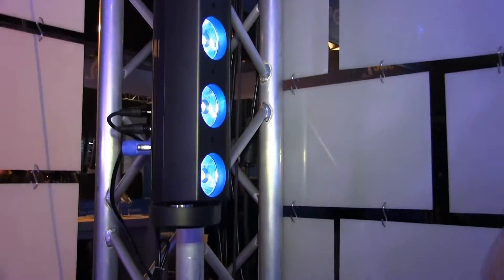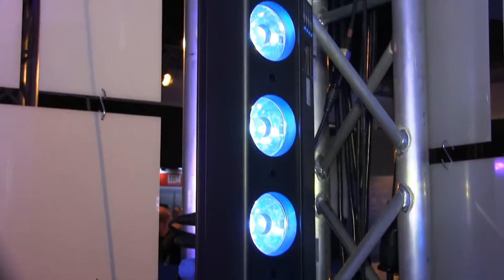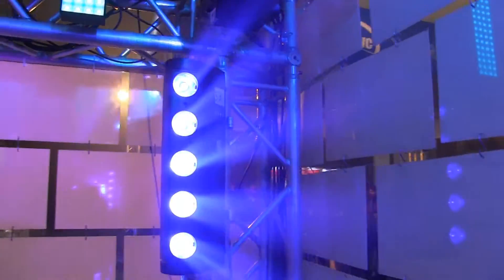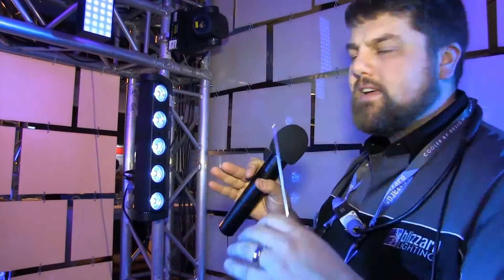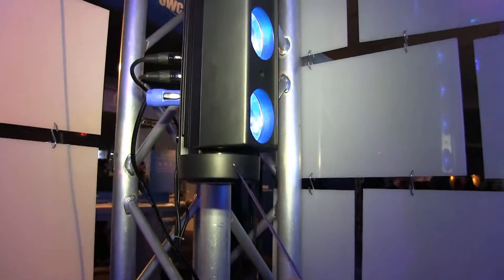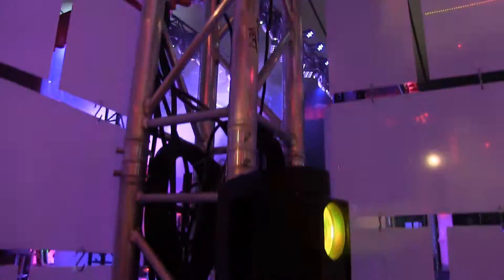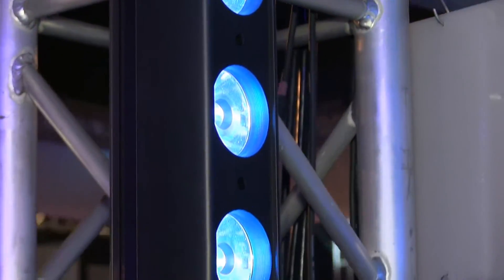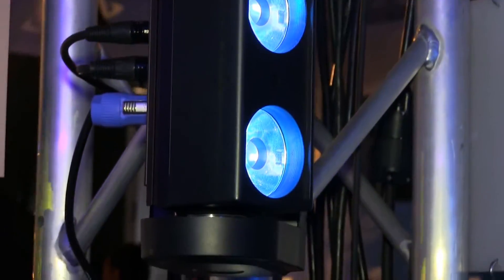NAMM 2016: Blizzard Lighting's THUNDERstik™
We're live at NAMM 2016 showing off our coolest new fixtures. Meet our THUNDERstik™!

- Massive 75mm, 5° lens design for impressive beam and direct view capabilities
- 5x 15-watt OSRAM™ RGBW LEDs with pixel control
- Lighting fast tilt w/ programmable stops at 0° & 270°
- Included frost filter for double duty as a wash fixture
- Full-color LCD display menu system
- Powercon™ compatible power in/out
- Compact, sleek ABS enclosure with integral omega mounts